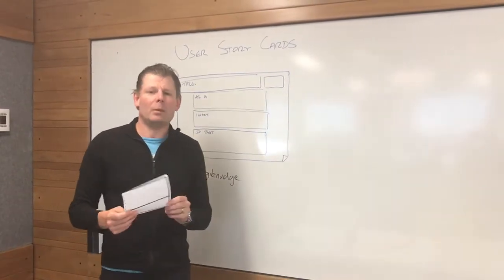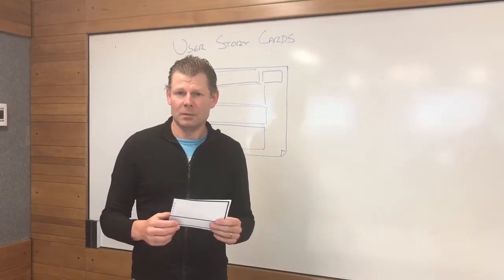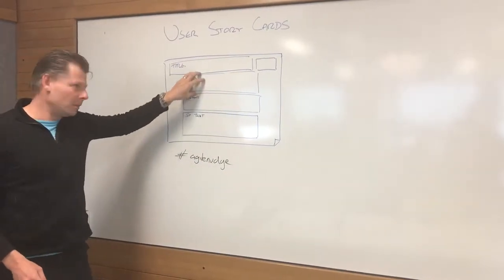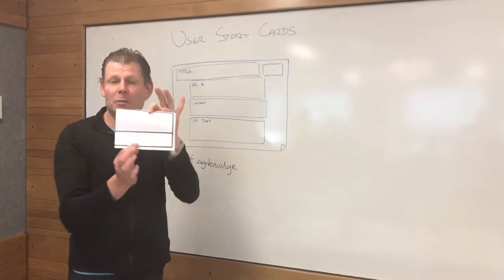Agile Nudge #7: Why use physical story cards?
A physical card on a wall does work that a row in a tool does not. It is visible without logging in, it is easy to move and it draws a team to the board rather than to a screen. This nudge covers why I still reach for cards.

ABOUT
Gareth A. Holebrook coaches leaders and teams on kaizen, intent-based leadership
and the discipline of getting better on purpose. Based in Northland, New Zealand.